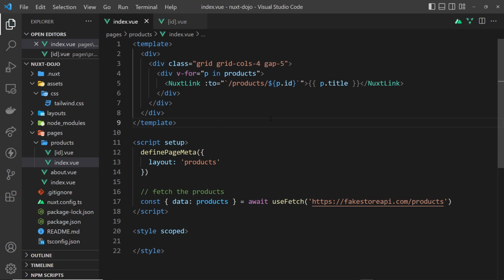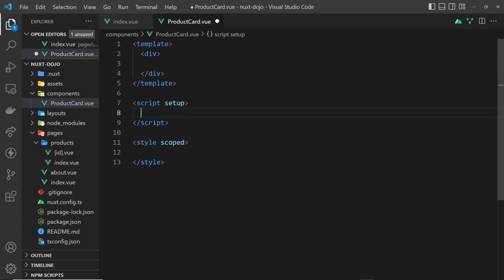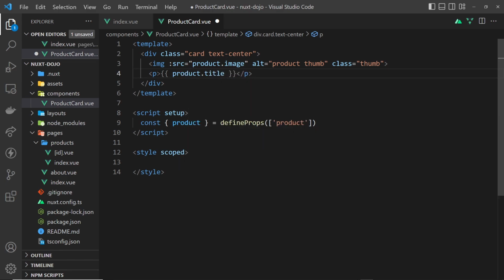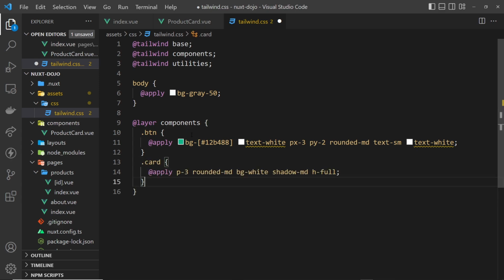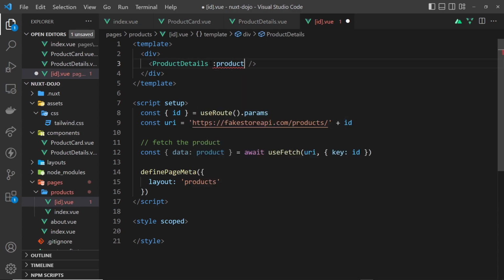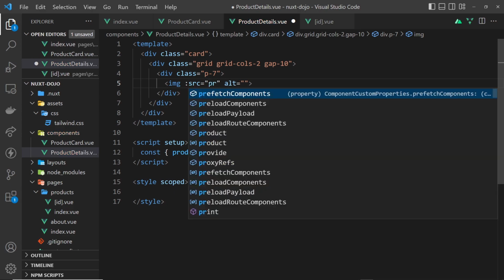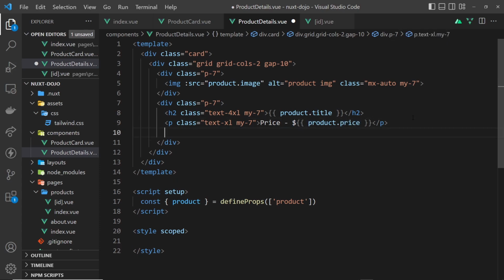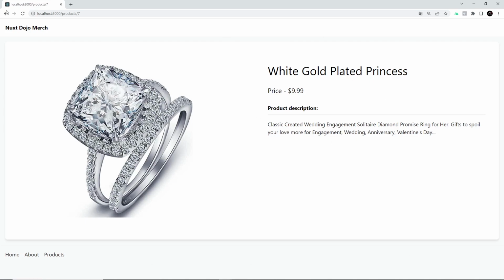Nuxt 3 Crash Course #9 - Reusable Components